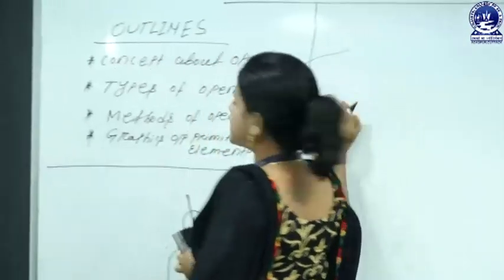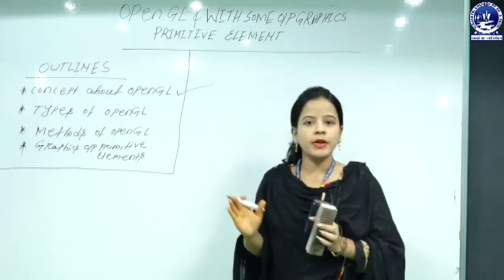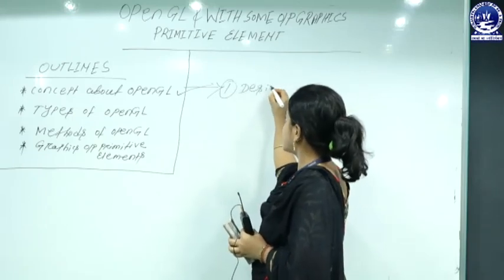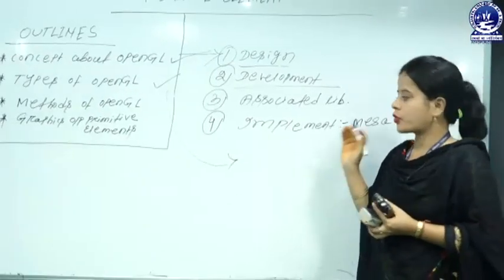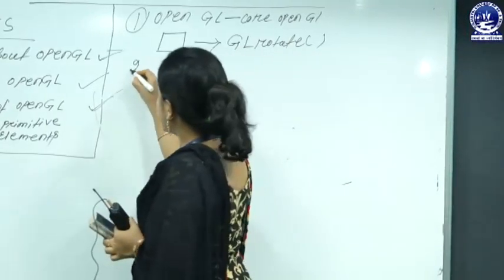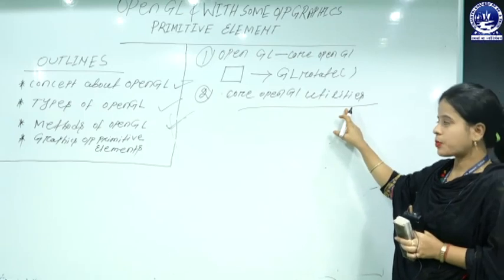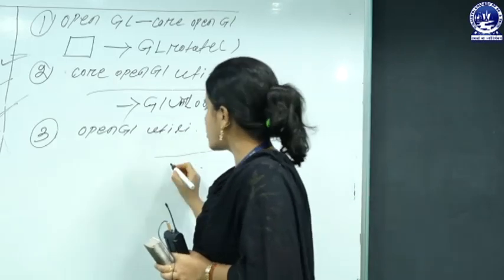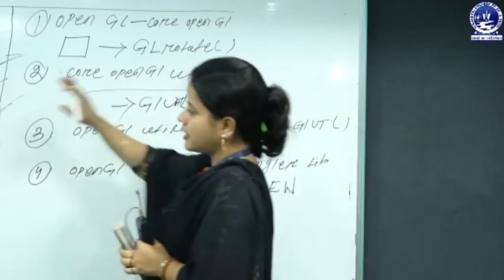COMPUTER GRAPHICS : openGL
This video describes the concept of openGL